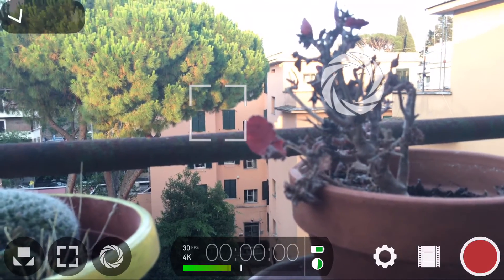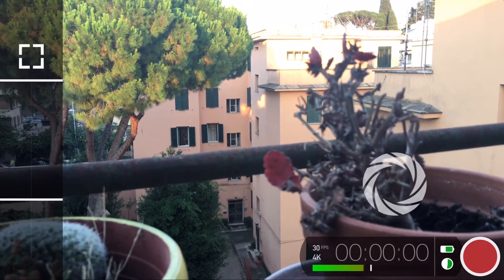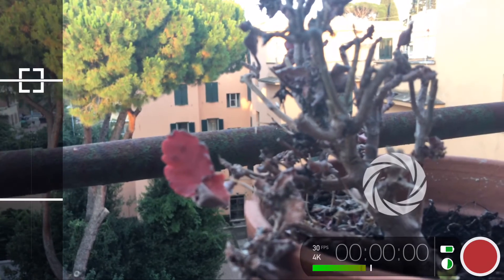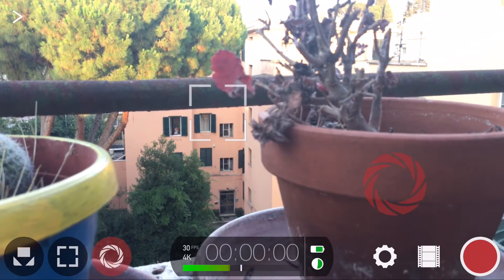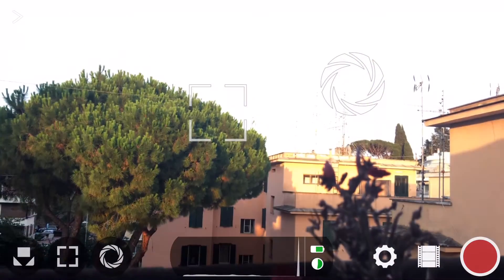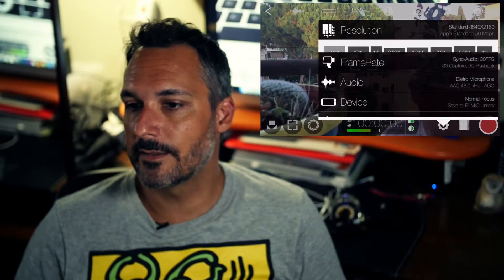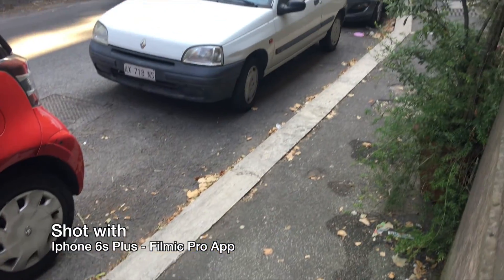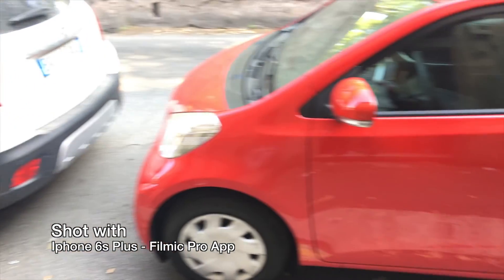Iphone Filmmaking - Mavis vs Filmic & Moviepro Part 2: Filmic Pro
Iphone Filmmaking Apps review and test.
Part 2: Quick review of Filmic Pro App

This is part 2 of 3. Next parts will  focus on an awesome App called MAVIS.